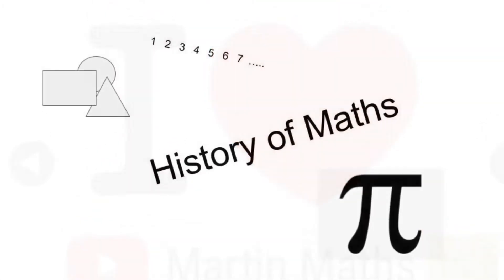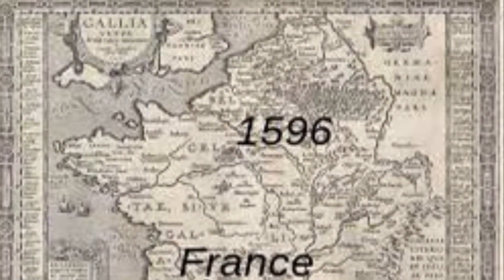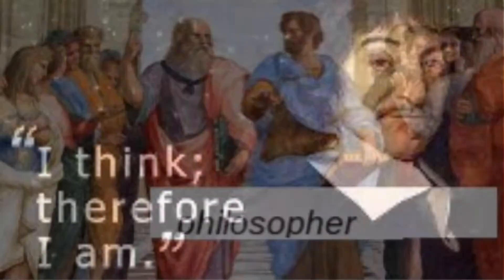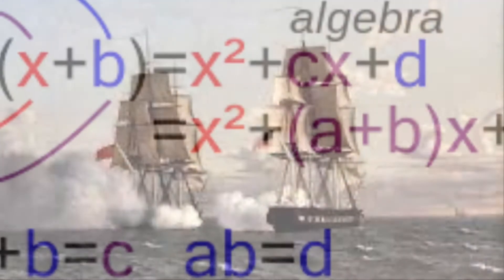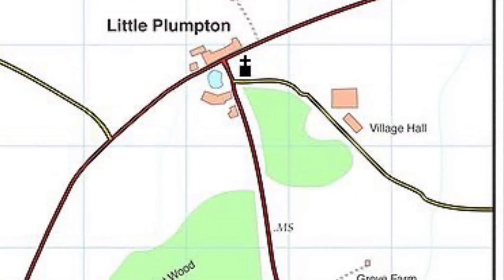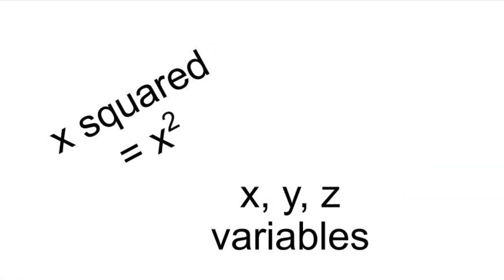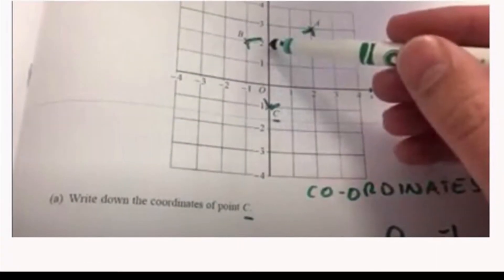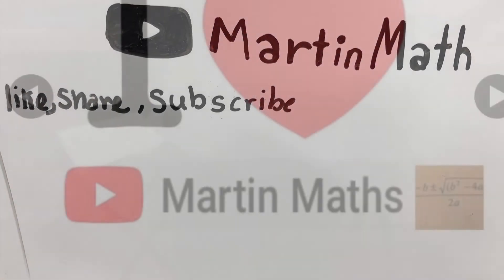History of Maths Part 3: Descartes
Hello and welcome to Martin Maths
Today we are looking briefly at some history of mathematics, a series on some key discoveries in maths
Here we look at
Rene Descartes and his contribution to maths, notably the Cartesian Plane

So where did he come from?
Rene Descartes was born in 1596 in France, but worked for the Dutch Republic

He was a mathematician, scientist and philosopher
Known for his discoveries in these subjects, advancements in modern western philosophy, and existential quotations like
“I think therefore I am”

His world was one of the the beginnings of the scientific revolution and the Dutch Golden Age,
one of the great naval powers

So what is his contribution?
He made developments in algebra, geometry
and introduced the cartesian plane

So in the same way we would rather use a grid for a map than a straight line...
while we can solve equations in Algebra, the visual solution of a graph on a grid is just as important

Even in the algebraic notation, Descartes introduced the use of letters like x, y, and z for variables, or unknowns and superscripts for x squared (x^2)
His discoveries laid the foundation for Newton and Leibniz work on calculus,

So now we can find our way home, plot graphs, use algebra and solve exam questions!

Please do have a look at some of my videos showing how to plot coordinates and other exam questions and look out for more in this history of maths series

Words 250

Pictures/labels!
Descartes
Cartesian Plane
France
Quotation
Scientific revolution
Naval Battles
Algebra, x^2
Line map
Grid map
Graph solution
Algebra solution
Newton
Leibniz
Calculus
Exam questions

4. 10 key points
5. timeline dates and names and places
6. Brittanica
7. Wikipedia, wikimedia
8. Desmos
11. Freepik.com